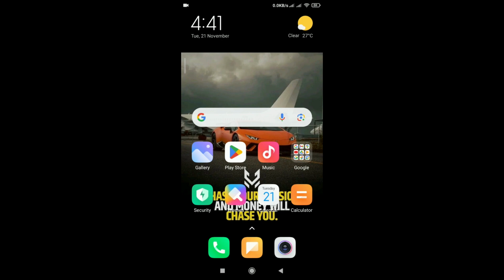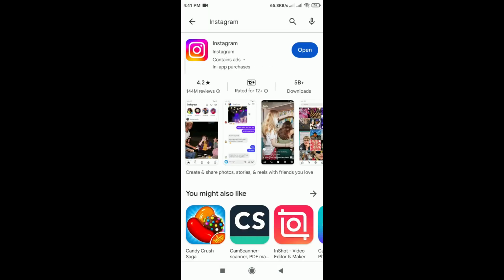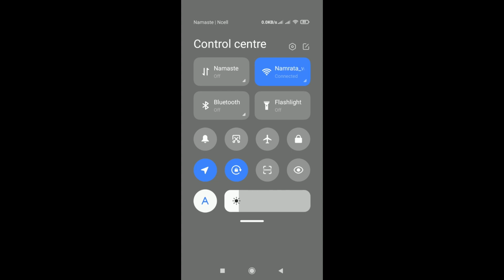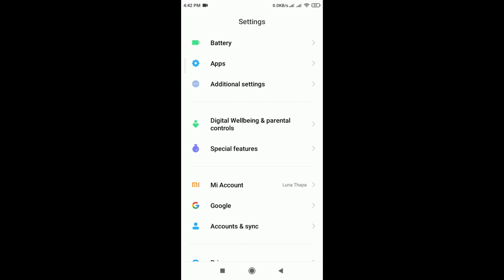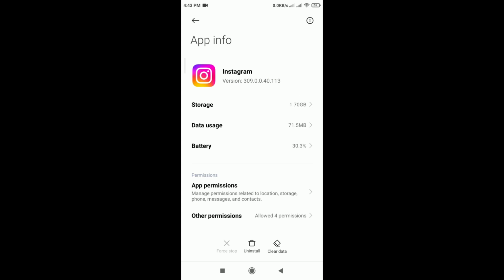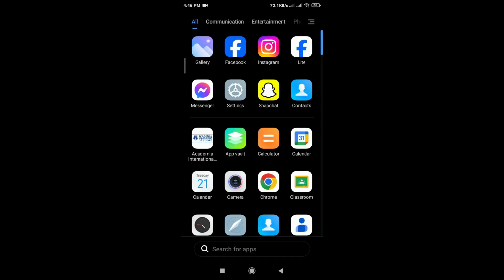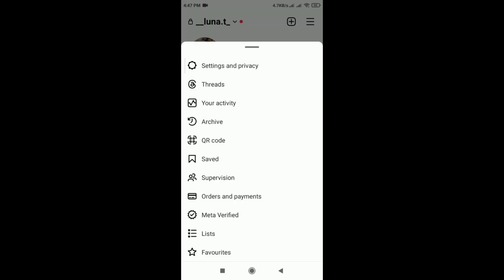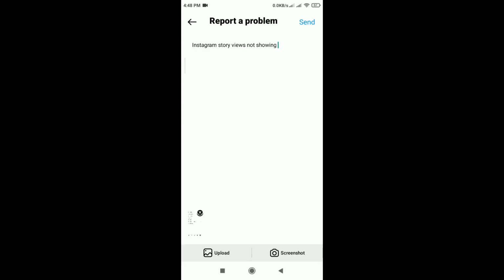How to Fix Instagram Story Views Not Showing Problem?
Learn, How to Fix Instagram Story Views Not Showing Problem.

Are your Instagram story views not showing up? Don't worry, you're not alone. This is a common issue that can be caused by a variety of factors, including technical glitches, app updates, and even your privacy settings.

In this video, we'll show you how to fix the Instagram story views not showing problem for good.